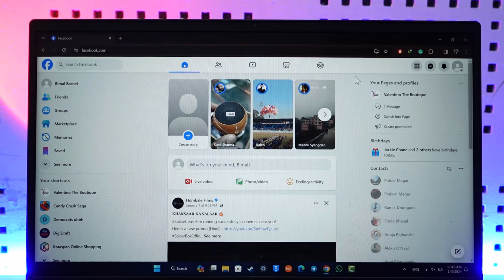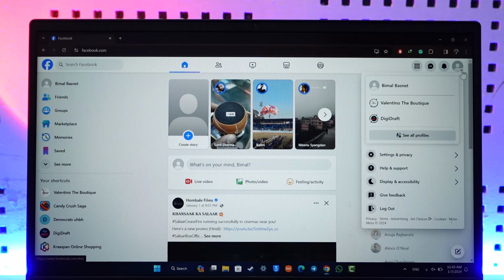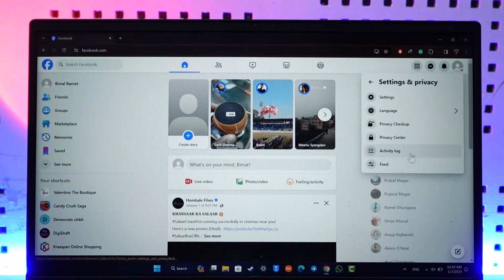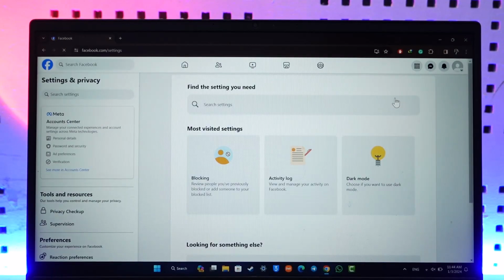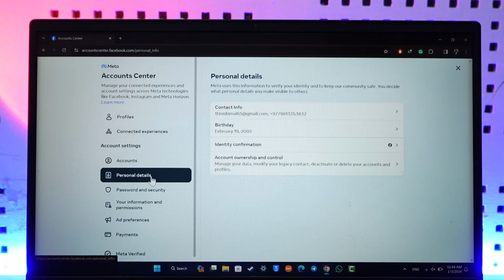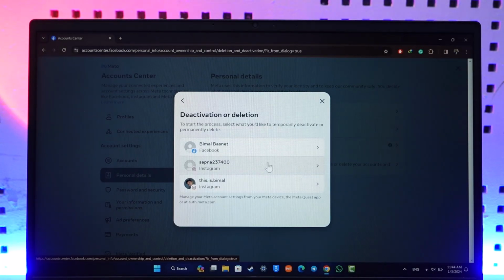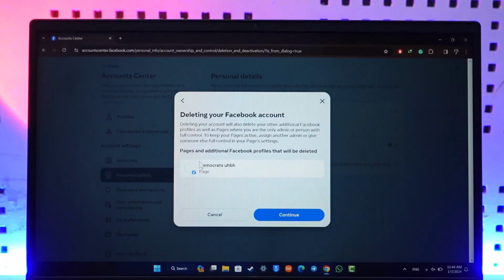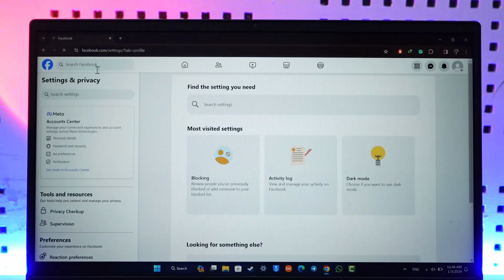How to Delete Facebook Account on Computer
In this tutorial video, I will quickly guide you on how you can close your Facebook account on your computer. So, make sure to watch this video till the end. We try to be responsive to as many questions as possible.

► Chapters:
0:00 Introduction
0:11 Delete Facebook Account
1:07 Conclusion